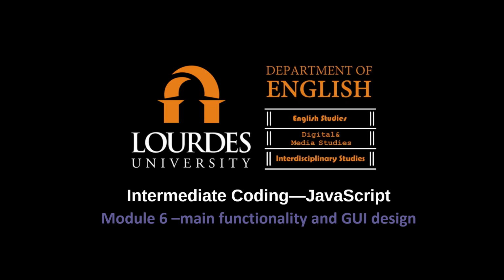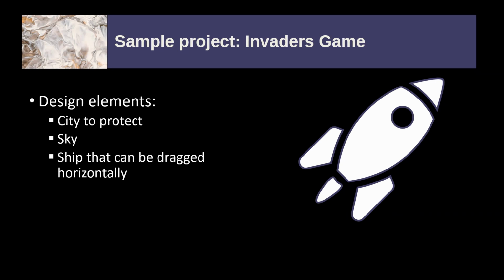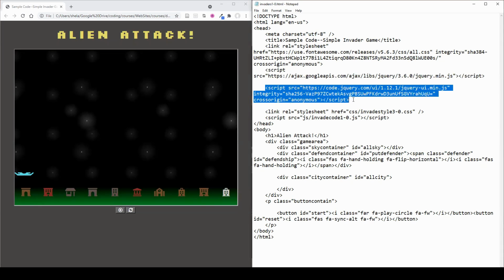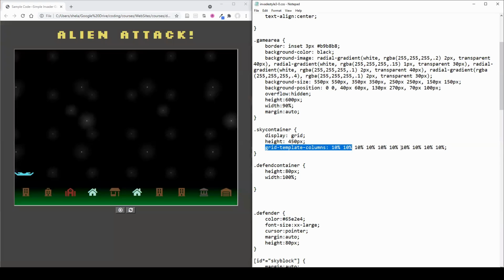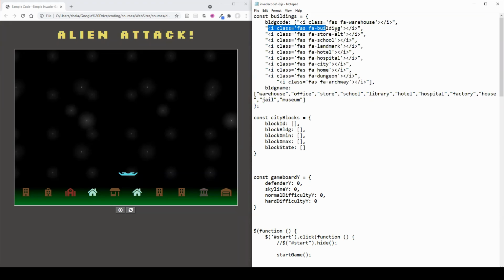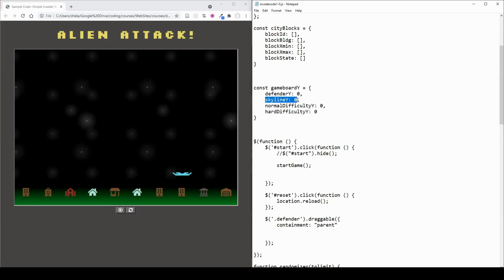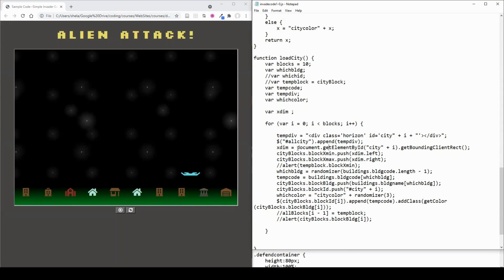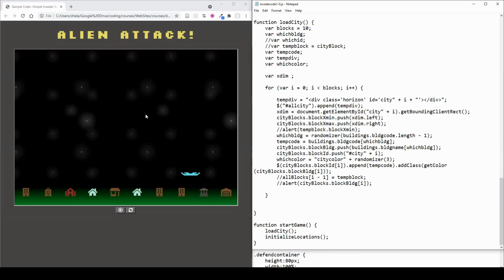DMS 384: Module 6--GUI Design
design a graphic user interface (GUI) using best practices of aesthetic design
create an introduction to orient users to an interactive application
use responsive animation in an algorithm with a clear purpose and objectives
design an animation algorithm that uses data validation to operate within specific constraints
design and trigger an end state for a project
edit a project based on user testing
detect run environment properties and use responsive design elements
address cross-platform compatibility issues